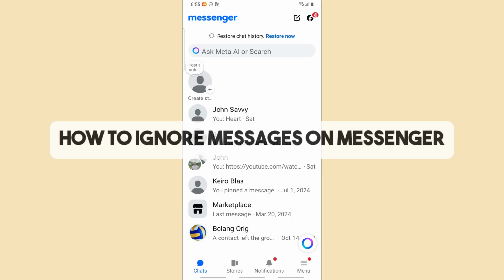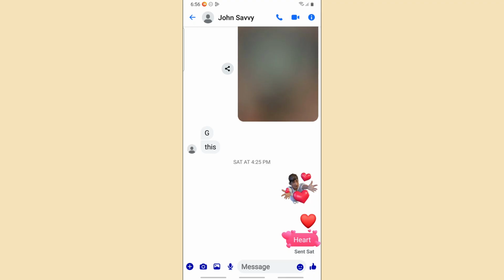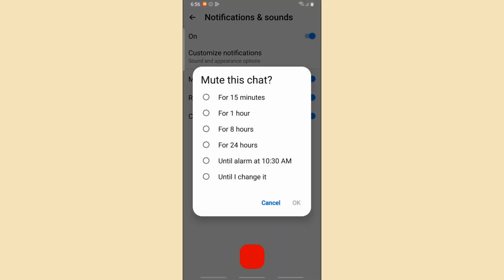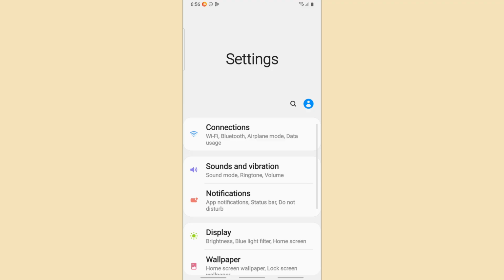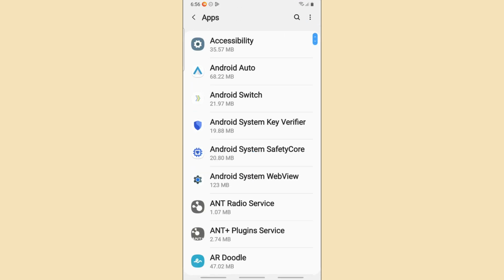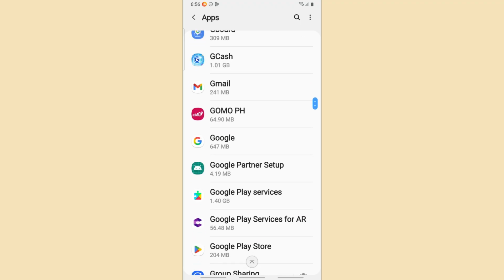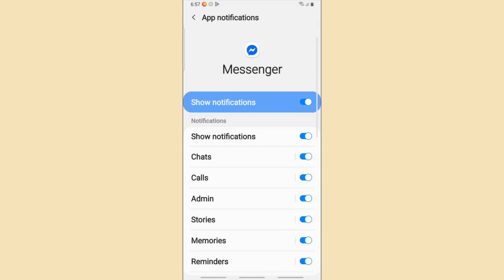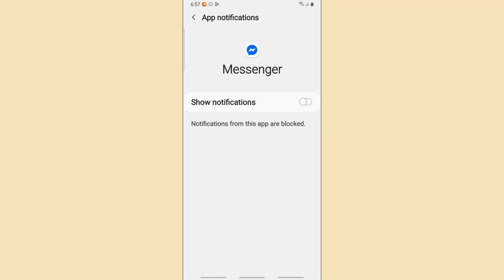How to Ignore Messages on Messenger. Control Notifications in Seconds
Getting distracted by constant Messenger notifications? In this quick DelftStack tutorial, you'll learn how to ignore messages on Messenger without blocking anyone. Whether you want to mute one person or silence the entire app, this guide shows you simple, effective ways to take back control of your notifications and focus on what matters.

 • How to mute notifications from a specific person on Messenger
 • Where to find notification settings inside a chat
 • How to turn off Messenger notifications system-wide
 • How to customize notification preferences on your device
 • When to mute vs fully disable notifications

⏱️ Timestamps
 • 00:00 Introduction
 • 00:04 Start of actual tutorial
 • 01:24 Wrap up

 • Reduce distractions and stay focused
 • Avoid awkward blocking or unfriending
 • Manage messages quietly and privately
 • Learn fast settings that actually work
 • Perfect for work, study, and personal boundaries